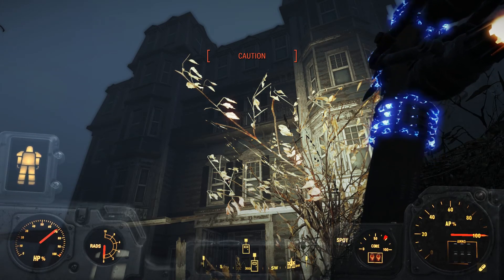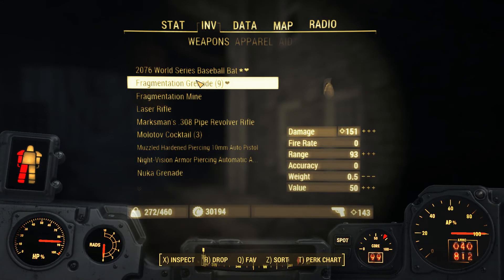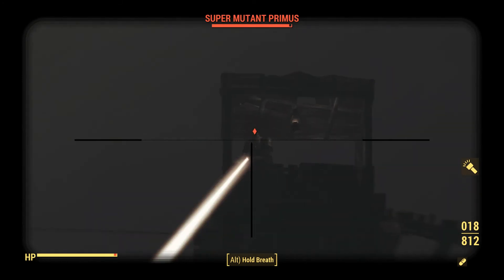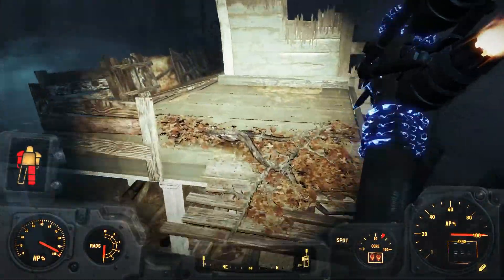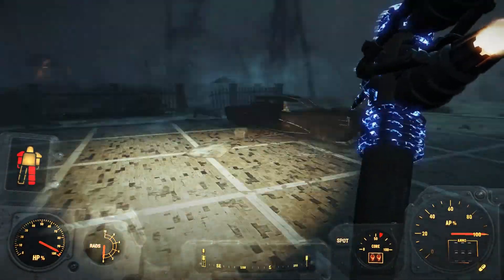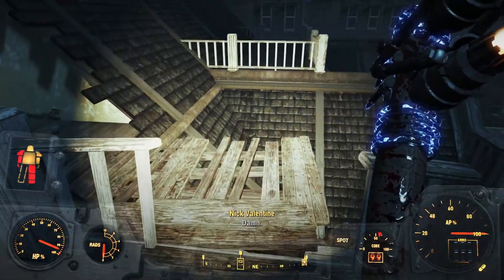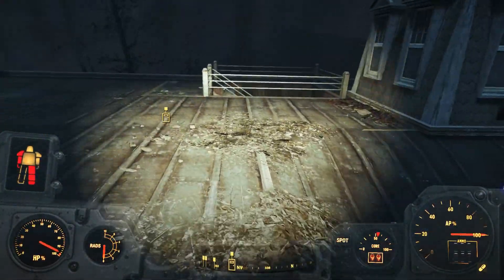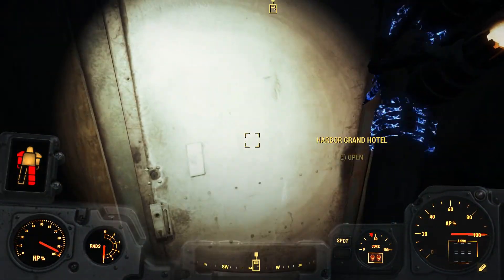Let's Play Fallout 4 Far Harbor [PC/Blind/1080P/60FPS] Part 479 - Harbor Grand Battle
Let's Play Fallout 4 Far Harbor Part 479

We finish clearing out the exterior of the Harbor Grand Hotel before heading for the roof.

Quests updated in this episode:
Best Left Forgotten - Completed: Uncover the Location of the Nuclear Launch Key

Quests started in this episode:
Cleansing the Land - Locate the Nuclear Launch Key